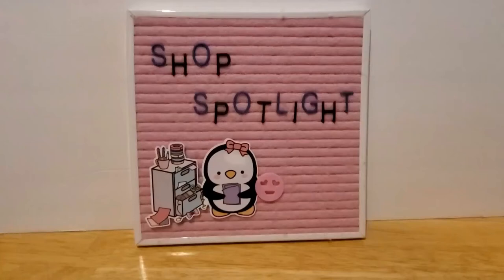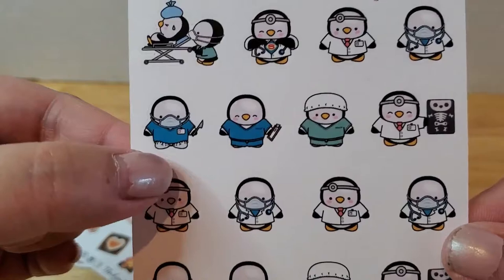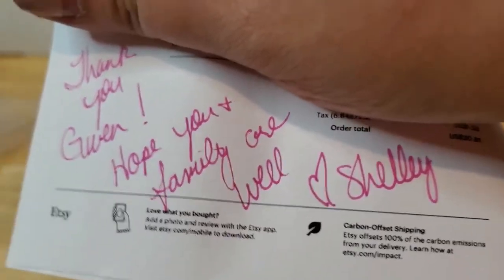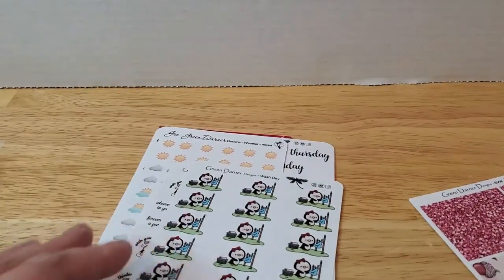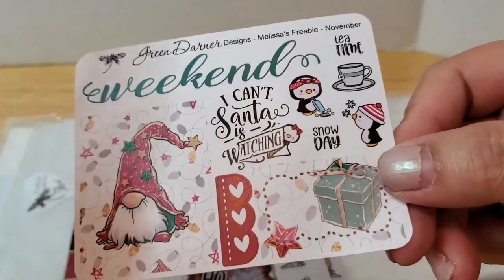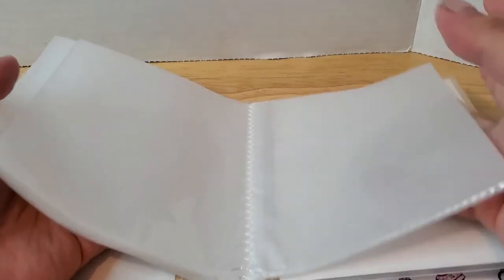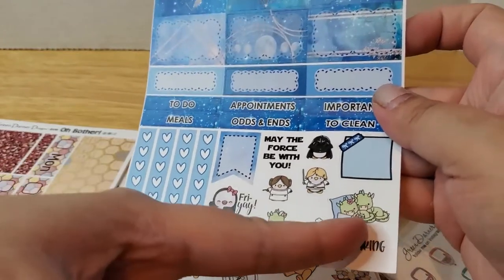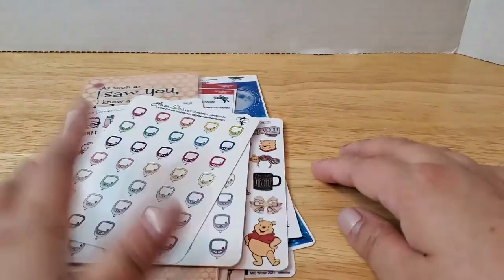Shop Spotlight Ep 6 Green Darner Designs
So Shop Spotlight Ep 6 is Green Darner Designs. It's another Canadian shop (I love my canadian shops). This shop is owned by Shelley and she is one of the truly nicest shop owners I've met online. Love the little notes she leaves in my orders. And she also interacts often with her customers on her FB group. If you love penguin stickers like I do, check out her shop.

Shop mentioned:
Green Darner Designs